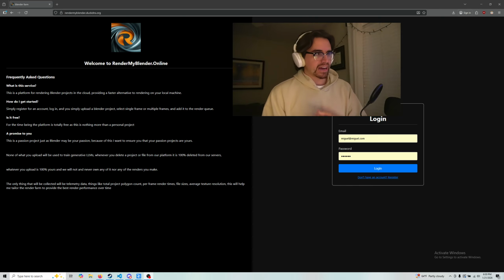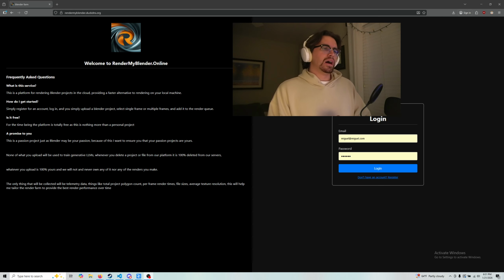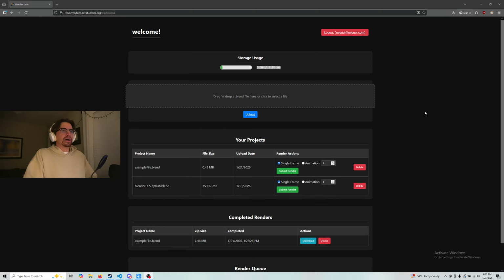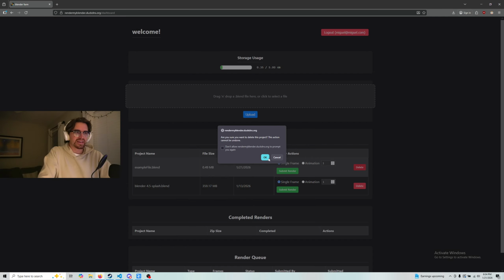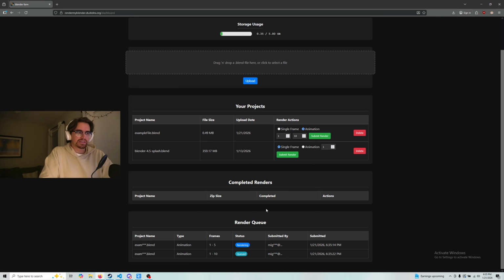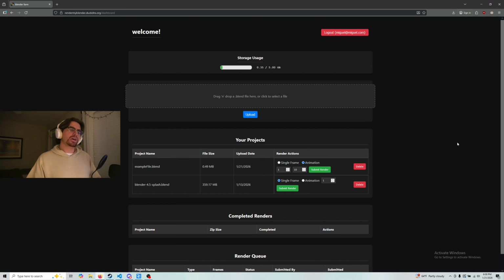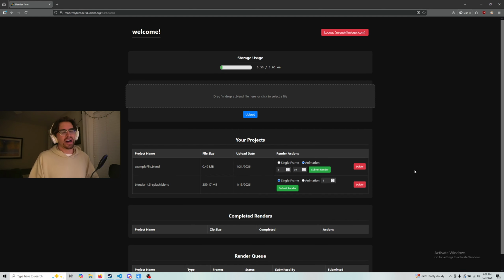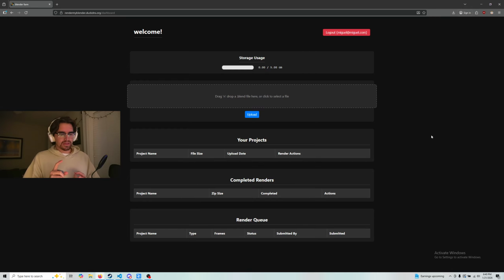Blender Render Farm | A Website and Passion Project | DIY self hosted blender render farm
hello everyone! looks like links may not be clickable for a little bit while I get to a new level of verification but feel free to copy and paste if possible!